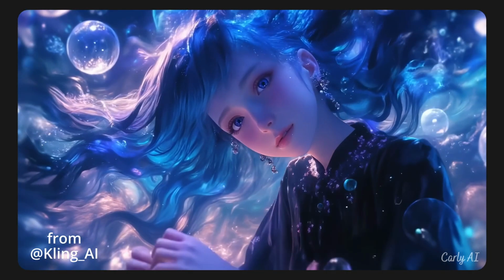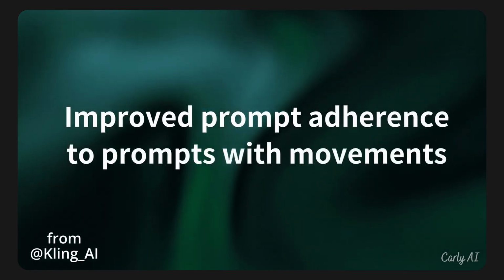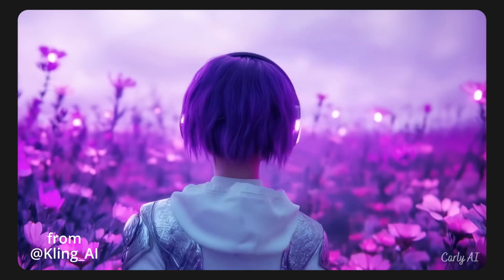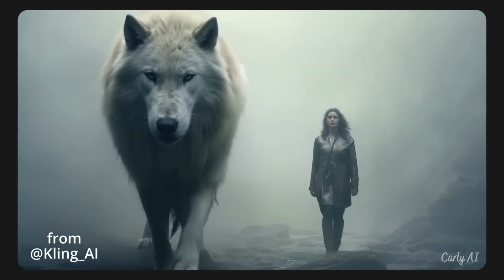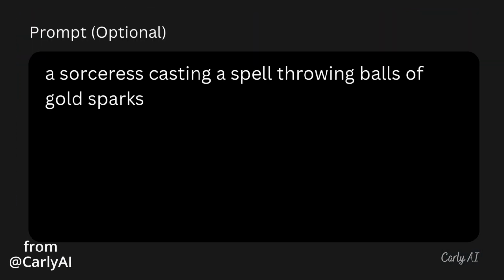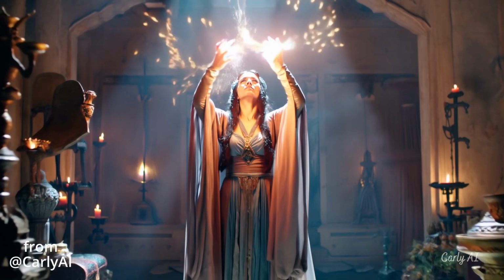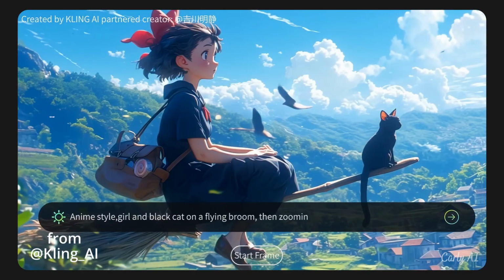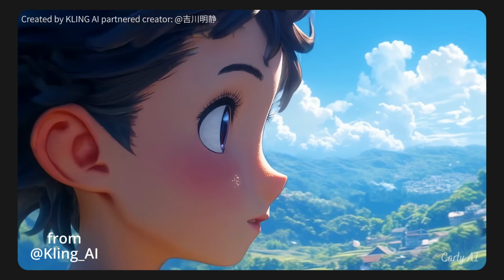STOP Wasting Time on Other Video Generators, Try THIS!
Are you tired of wasting time with other video generators that just don’t deliver? It’s time to try something truly groundbreaking—Kling AI 1.6! 🎥✨

In this video, I’ll walk you through the game-changing updates in the latest version of Kling AI. From better prompt adherence to jaw-dropping visual and motion realism, Kling AI 1.6 is setting new standards for AI video creation.

🔥 What You’ll Learn:
- How Kling AI 1.6 transforms your prompts into stunning videos with accuracy.
- The 195% performance boost for faster rendering and handling complex scenes.
- How improved physics create smooth, natural movements and cinematic visuals.
- Tips for achieving even better results using seed images and creative prompts.

Join me as I demonstrate the incredible capabilities of Kling AI 1.6, using examples crafted with Midjourney 6.1 seed images and Kling’s advanced image-to-video tools. Whether you're an AI enthusiast or a creator looking to level up, this tool is a must-try!

💡 Try Kling AI 1.6 for FREE and revolutionize your video creation process today.

📣 Let’s connect:
Share your thoughts or creations in the comments below. I’d love to see how Kling AI inspires you! 🚀